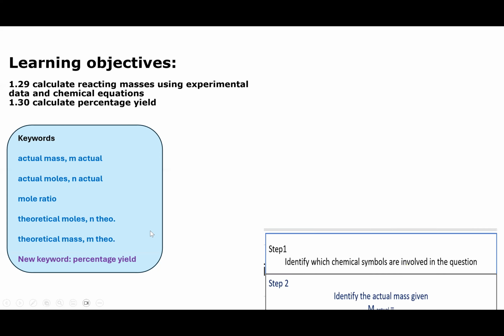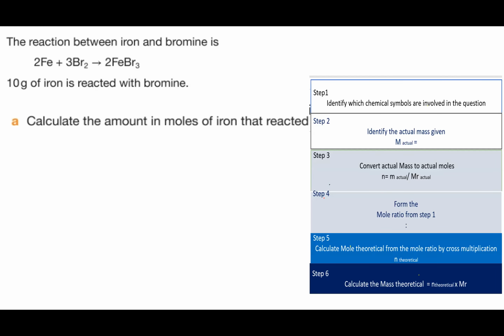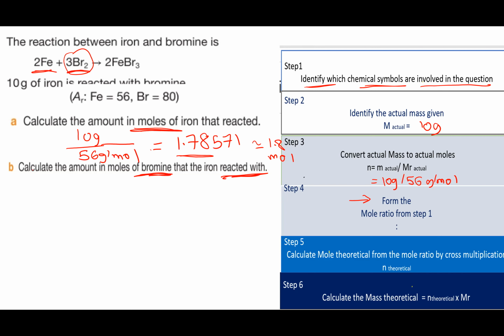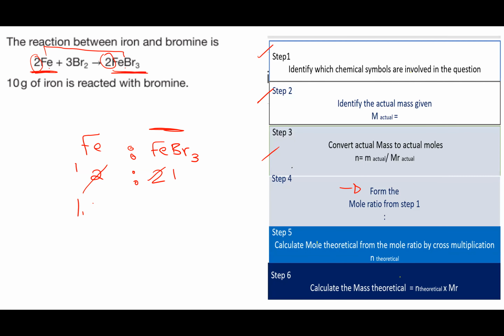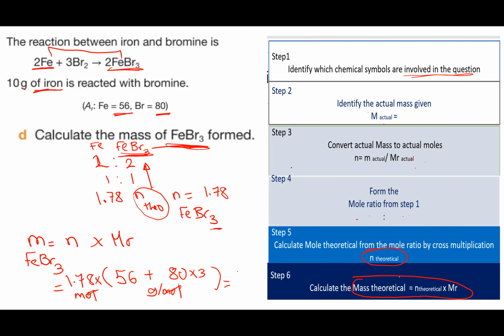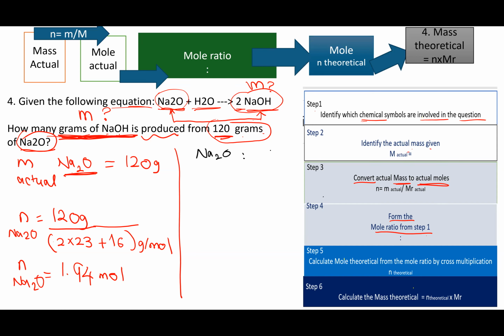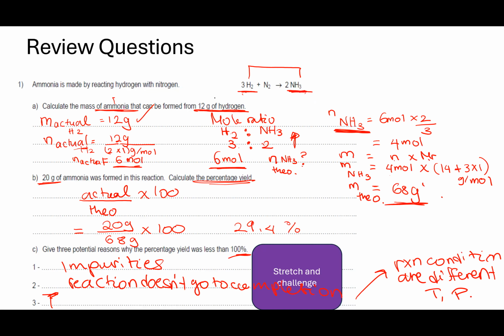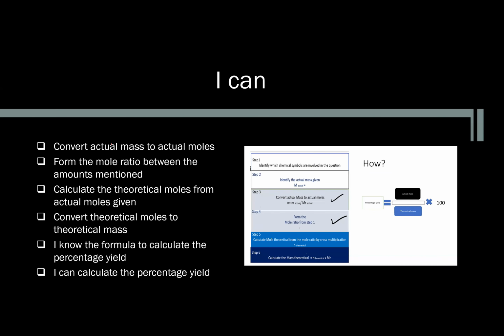calculating reacting masses and moles Stoichiometry